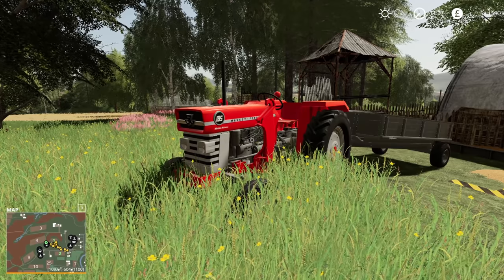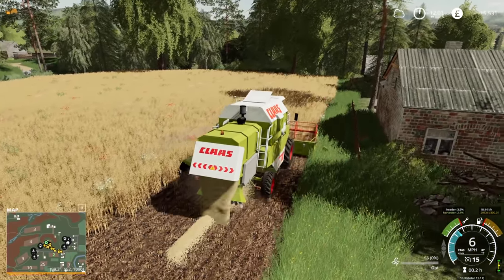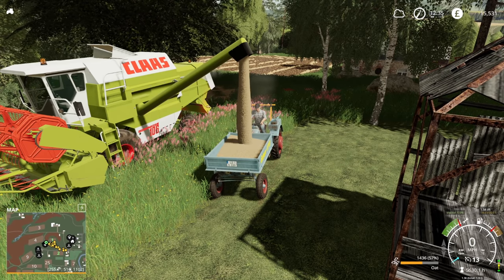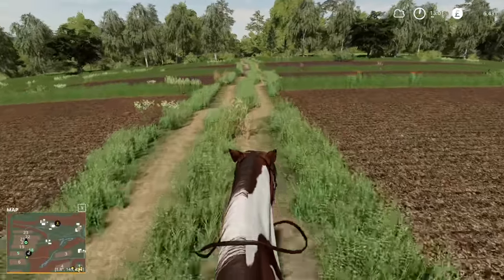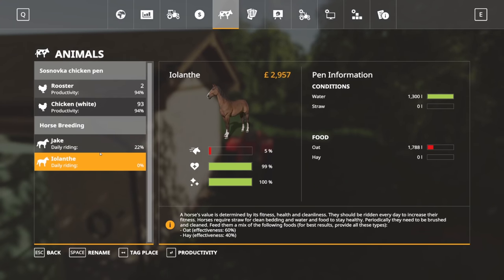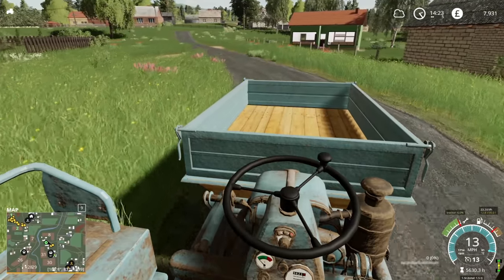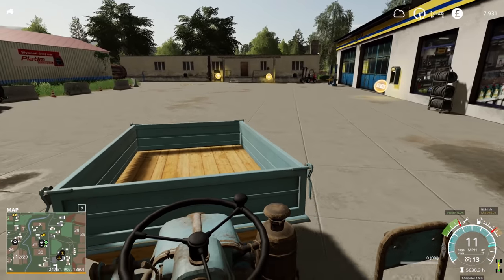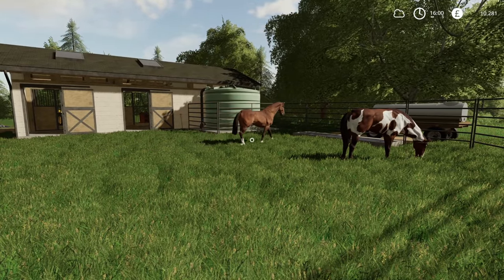NEW BREEDING FARM! FIRST PERSON HORSES!! | Vintage Survival | Episode 26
Welcome back to Vintage Survival where I start off with no money and an abandoned farm!

This is not survival roleplay it's a new series